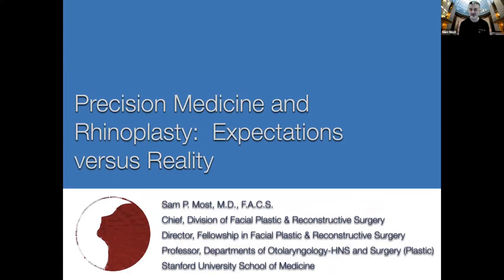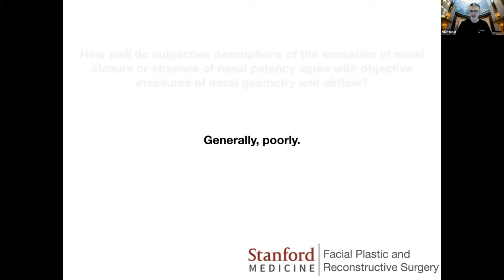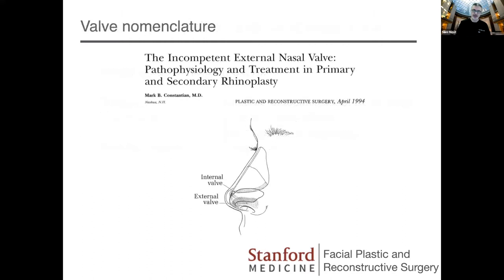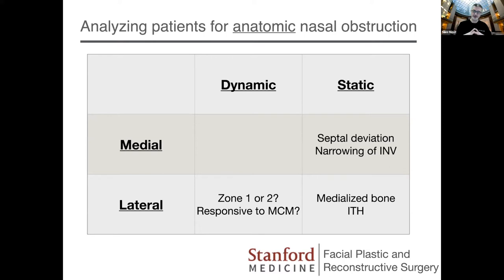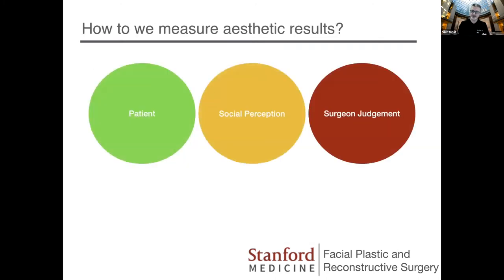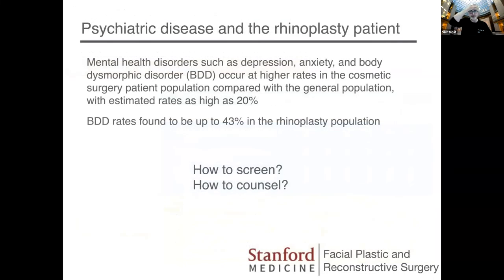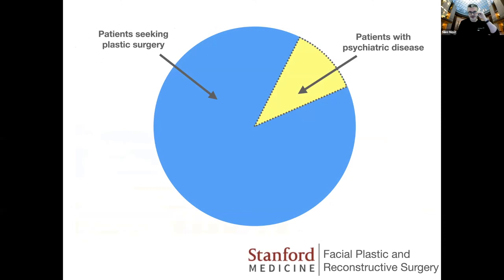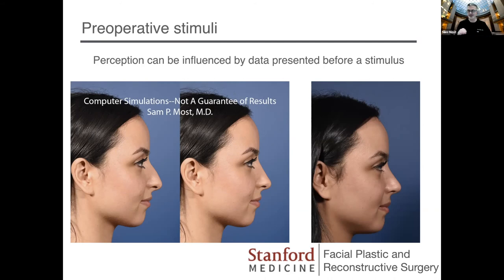Precision Medicine and Rhinoplasty: Reality vs Expectations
This Grand Round took place February 4, 2021.